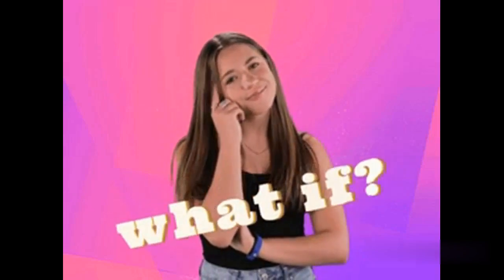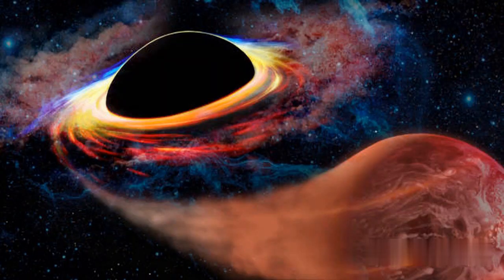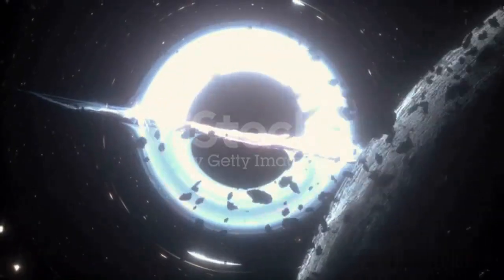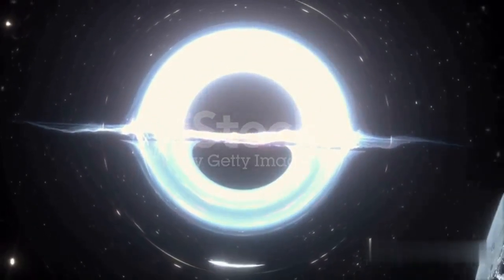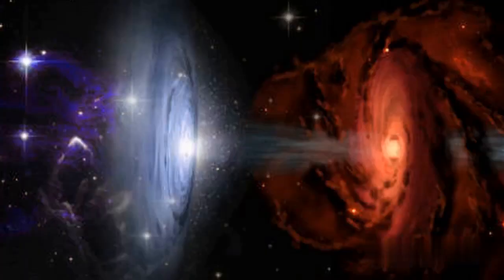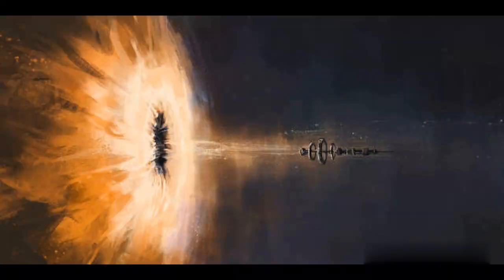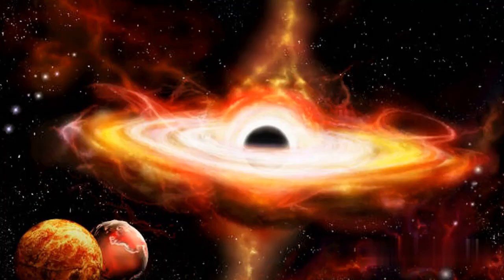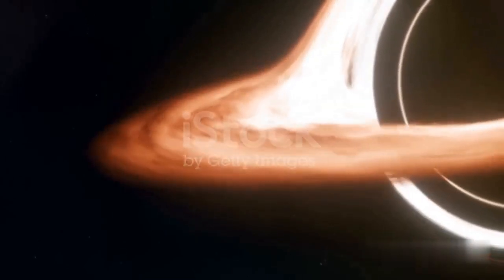What if the largest black hole entered our solar system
Most black holes are the remnants of massive stars and generally range between 10 and 100 solar masses. And one solar mass is the equivalent of 333,000 Earths. That’s a lot of gravity. But supermassive black holes, which lurk at the centers of many galaxies, could contain millions or billions of solar masses. And scientists think there are black holes as large as 100 billion solar masses, aka stupendously large black holes, or SLABs.